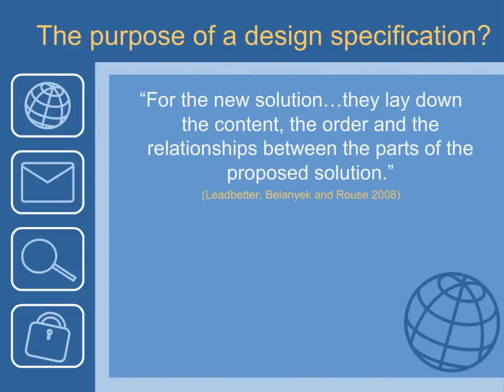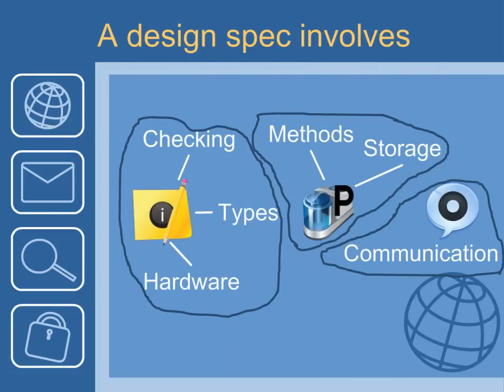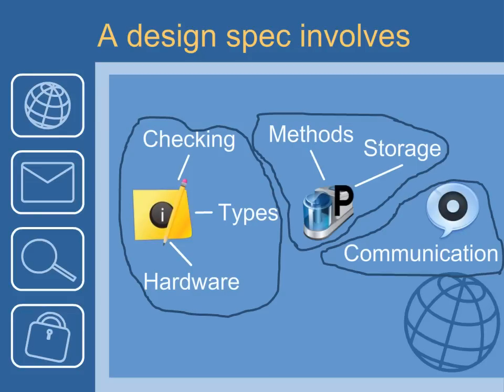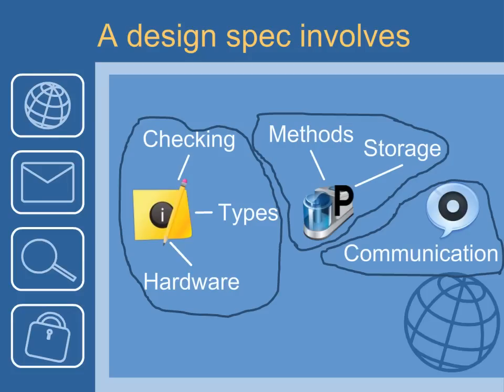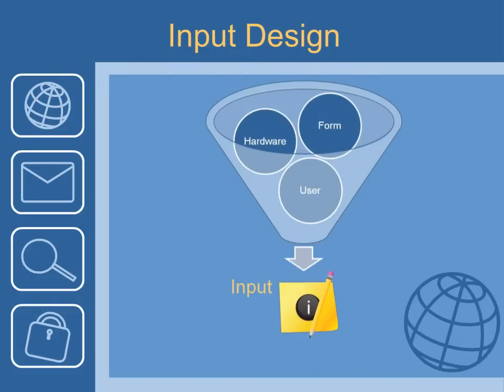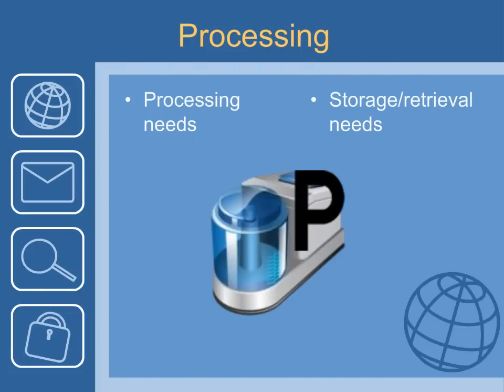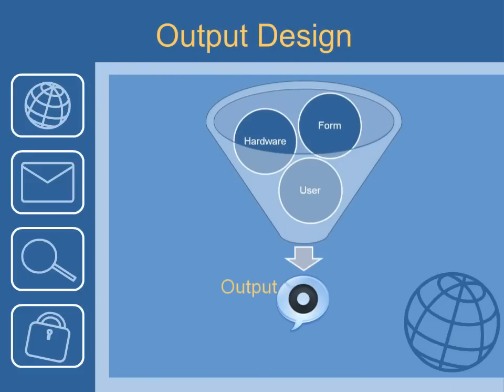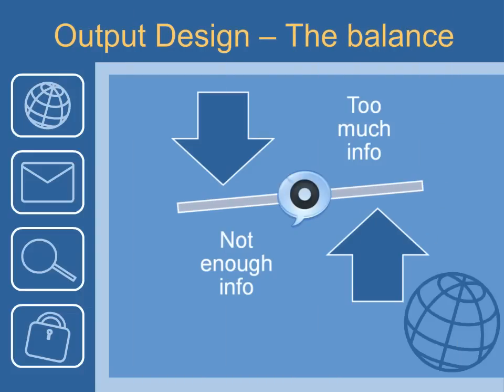Systems Analysis - Design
Describes the design specification stage of Systems Analysis